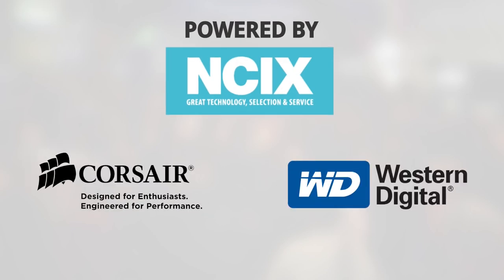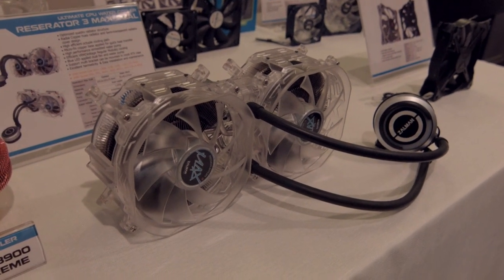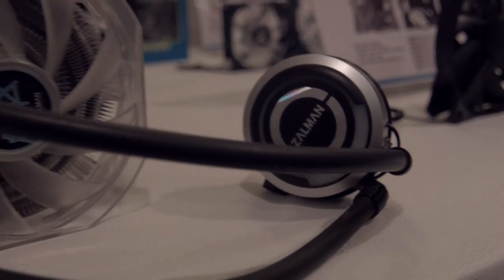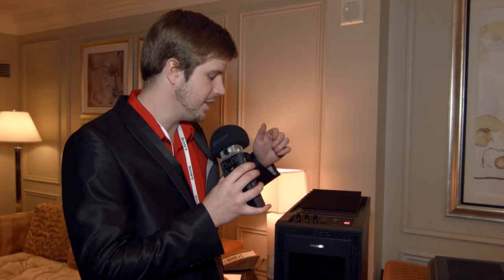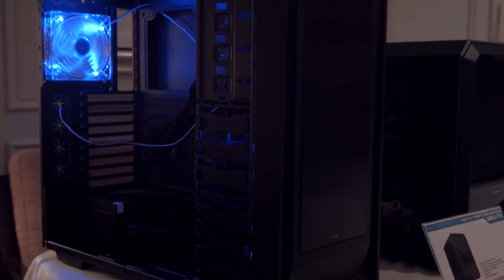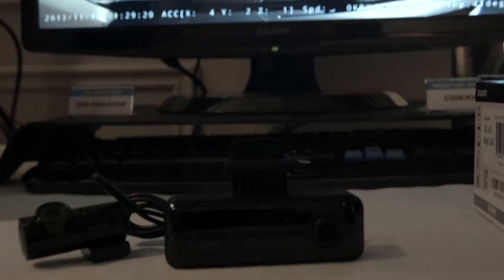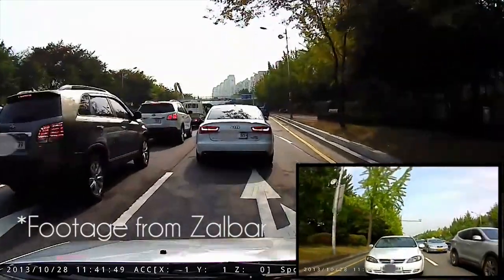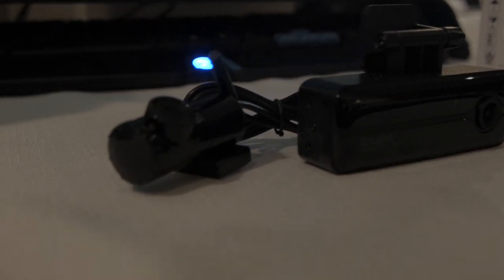Zalman Reserator 3 Max Dual, Z15 all family case, and Zalbar car cameras - CES 2014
Will the story of the Reserator 3 Max Dual be one of redemption? Will the Zalbar win you a court case? Will the Z15 literally turn into a lambo? We will see...